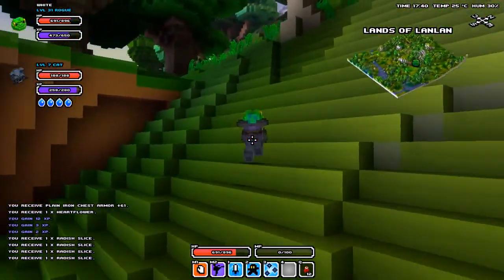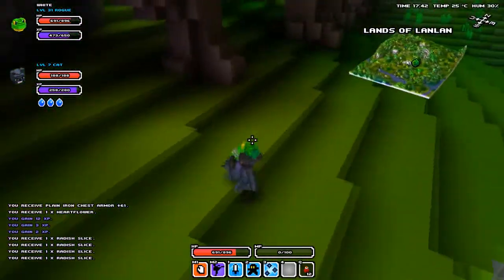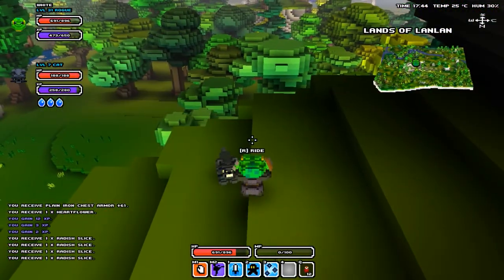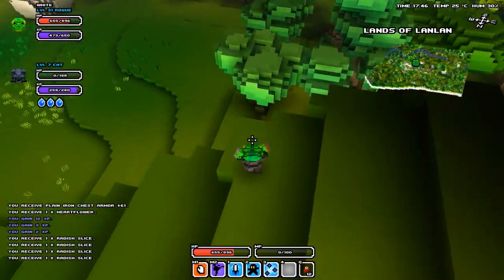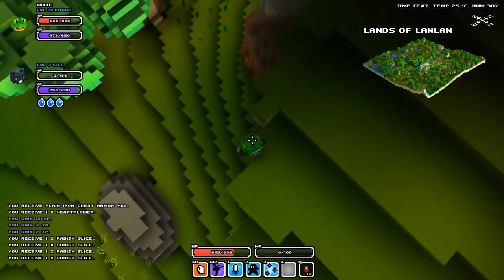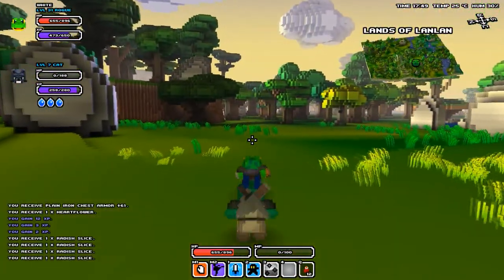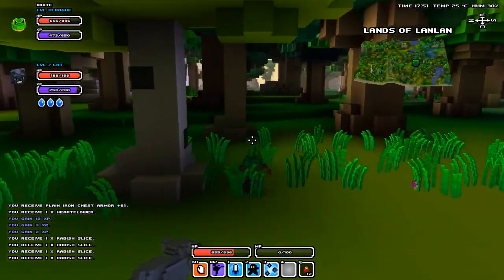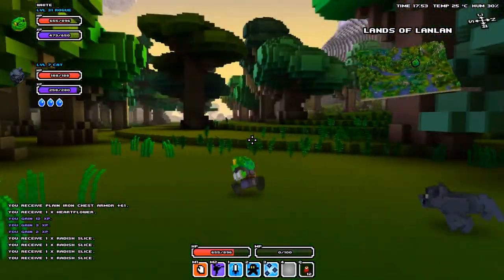Cube World - How To Avoid Fall Damage & Double Jump Trick! [Guide]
Hey guys!

On this second episode of our how to's on cube world, I will show you guys how to avoid fall damage and also how to do the nifty trick of double jumping! Hope you guys enjoyed :)